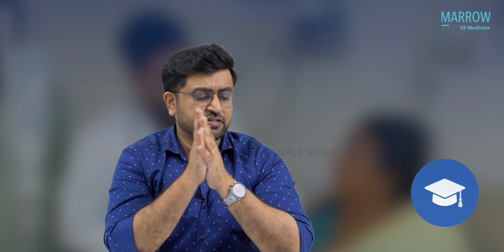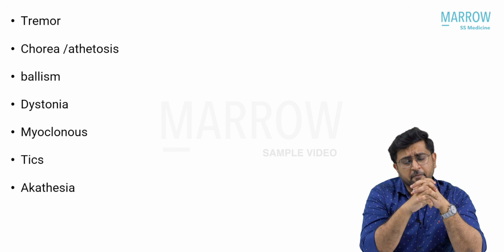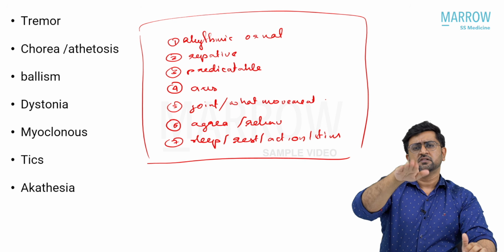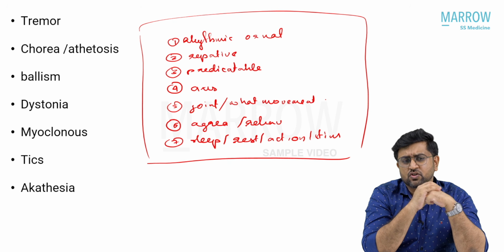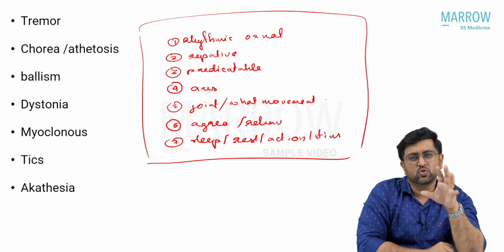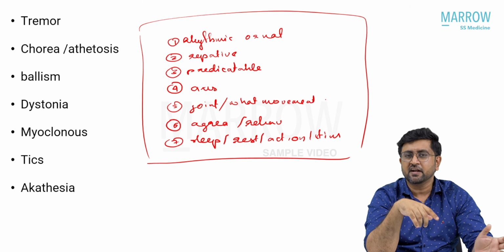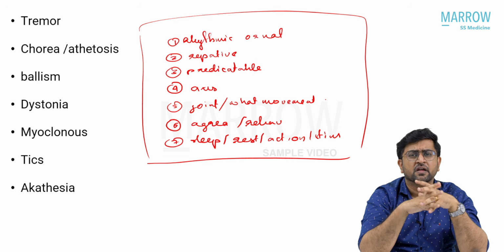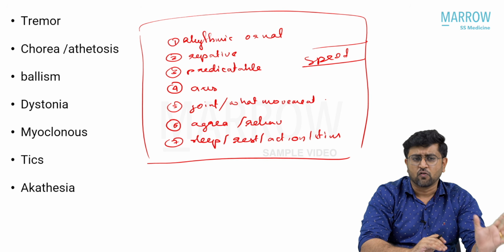Approach to Hyperkinetic Movement Disorders-Dr. Baishyak Renuji | Medicine Foundation | SS Medicine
Medicine Foundation is a new series in Marrow SS Medicine, designed to help medicine residents navigate through their early years. It focuses on a practical, approach-based understanding of real-world clinical scenarios. Live Now in the SS Medicine Course on the Marrow app — free for all existing SS Medicine Pro users. To know more